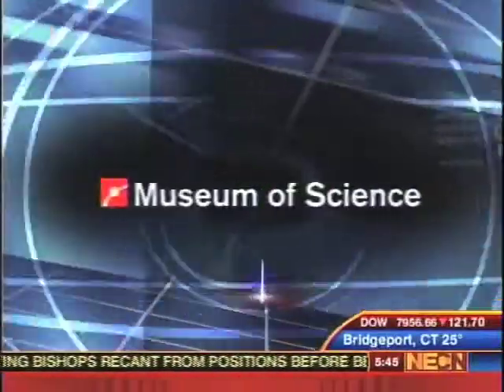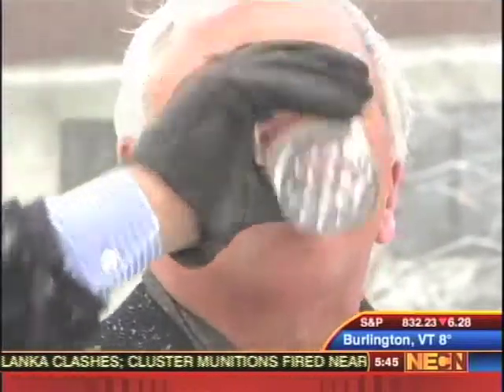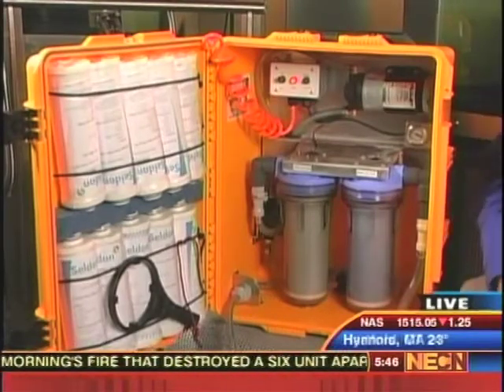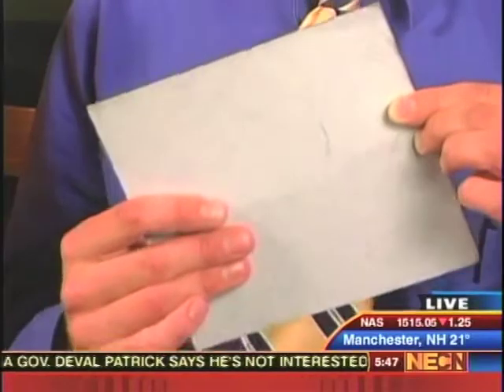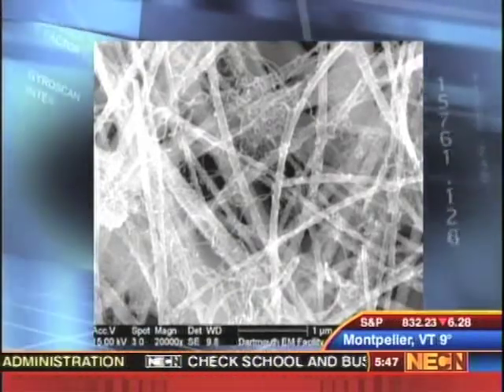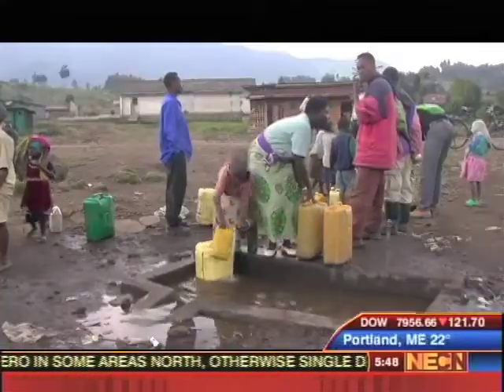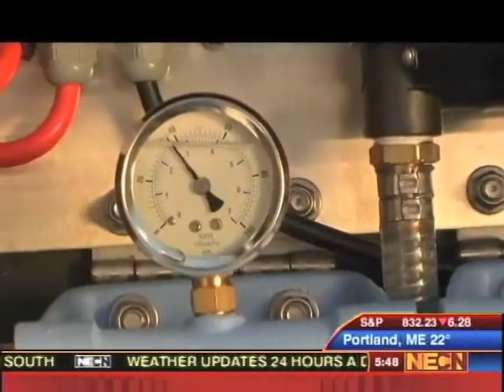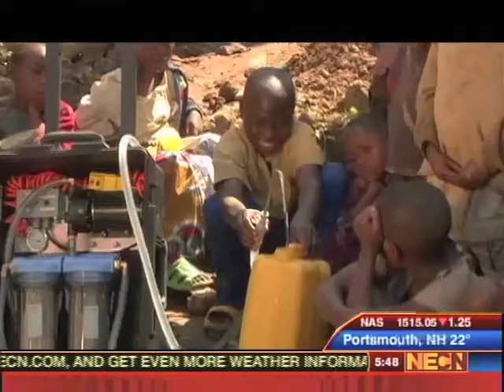Sci-Tech Today: Man Drinks Water out of the Charles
Nanotechnology can help provide clean water for NASA astronauts, disaster relief teams, and field clinics.  The CEO of a Vermont nanotech start-up company  drinks water out of the Charles River to make his point and MOS tests the water filtering device in front of a live NECN audience.